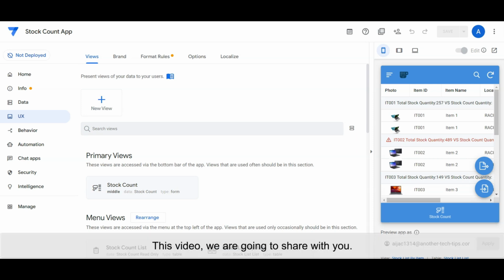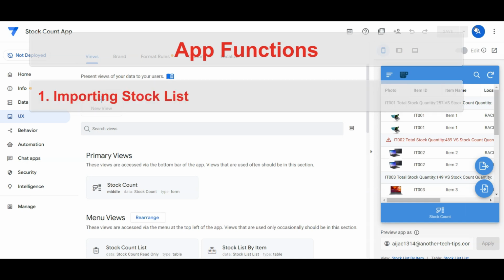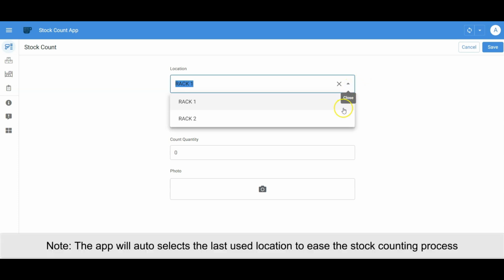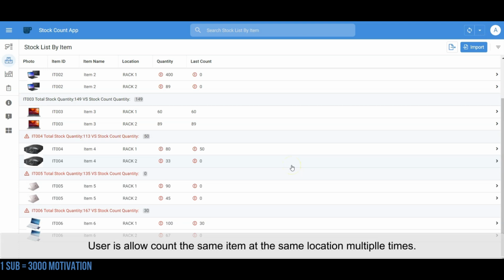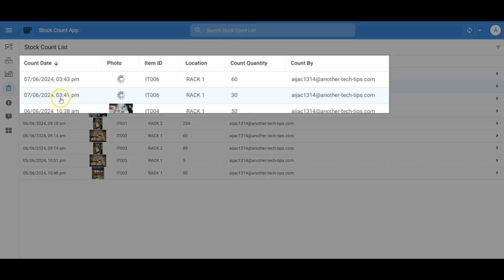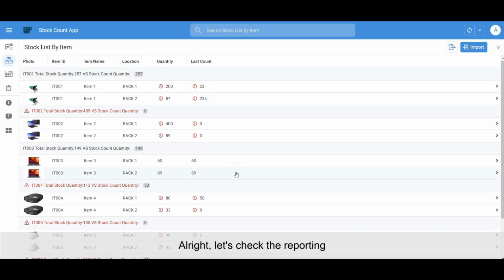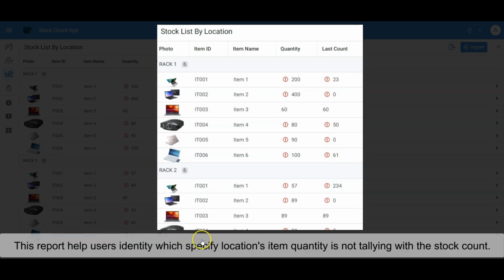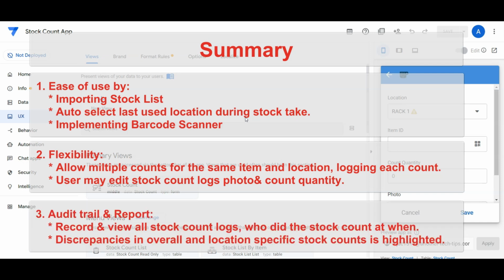Simplify Stock Counting: Build an App with AppSheet Effortlessly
⏰ Timestamps:
0:00 Another Tech Tips Channel
0:25 Warehouse Setup & Structure
0:59 App Function
1:18 Importing CSV
1:33 Stock Count Process
3:14 Stock Count List
4:05 Reporting
5:03 Summary

In today’s video, I'm excited to show you how to easily build a Stock Count App using AppSheet. This step-by-step tutorial is perfect for anyone looking to efficiently manage warehouse inventory, even if items are stored in multiple locations.

What You'll Learn:
Import Stock Lists: How to import CSV files with item details, locations, quantities, and photos.
Stock Counting Process: Steps to select locations, scan item barcodes, enter quantities, and take photos. The app will auto-select the last used location for convenience.
Logging and Reviewing: How to log multiple counts for the same item/location, view all logs, and make edits if necessary.
Variance Reports: Learn to generate reports that highlight discrepancies in item quantities, both overall and by location.

Why Watch?
Easy to Follow: This tutorial is designed for beginners and requires no coding skills.
Efficient Inventory Management: Streamline your stock counting process with this user-friendly app.
Practical Features: From auto-selecting locations to detailed variance reports, this app covers all your stock counting needs.

Creating these videos takes time, effort, and resources. Your support helps us continue to produce high-quality content.

Share: If you know someone who could benefit from this video, please share it!
Thank you so much for being an amazing community. Your support means the world to me!

Selamat kembali ke saluran ini! Dalam video hari ini, saya teruja untuk menunjukkan kepada anda cara untuk membina aplikasi kiraan stok dengan mudah menggunakan AppSheet. Tutorial langkah demi langkah ini sempurna untuk sesiapa yang ingin menguruskan inventori gudang dengan cekap, walaupun item disimpan di beberapa lokasi.

Apa yang Anda Akan Pelajari:
Import Senarai Stok: Cara mengimport fail CSV dengan butiran item, lokasi, kuantiti, dan foto.
Proses Kiraan Stok: Langkah-langkah untuk memilih lokasi, mengimbas kod bar item, memasukkan kuantiti, dan mengambil foto. Aplikasi ini akan secara automatik memilih lokasi terakhir yang digunakan untuk kemudahan.
Log dan Menyemak Semula: Cara mencatat pelbagai kiraan untuk item/lokasi yang sama, melihat semua log, dan membuat suntingan jika perlu.
Laporan Variasi: Belajar untuk menghasilkan laporan yang menonjolkan perbezaan dalam kuantiti item, secara keseluruhan dan mengikut lokasi.
Kenapa Perlu Menonton?
Mudah Diikuti: Tutorial ini direka untuk pemula dan tidak memerlukan kemahiran pengkodan.
Pengurusan Inventori Berkesan: Menyelaras proses kiraan stok anda dengan aplikasi mesra pengguna ini.
Ciri Praktikal: Dari pemilihan lokasi automatik hingga laporan variasi yang terperinci, aplikasi ini meliputi semua keperluan kiraan stok anda.

Inventory Variance